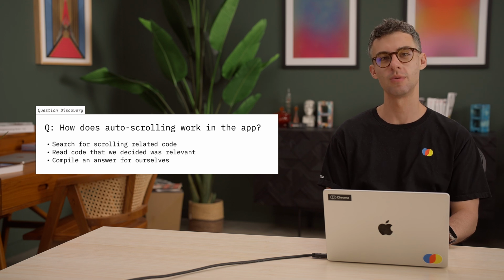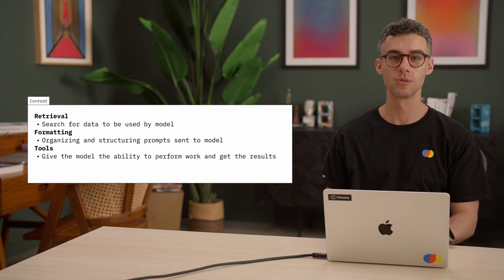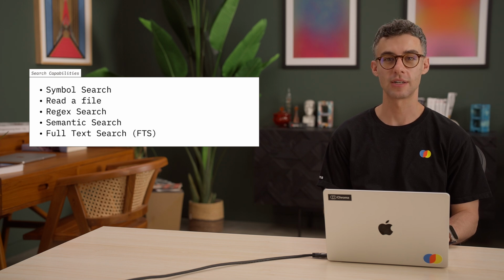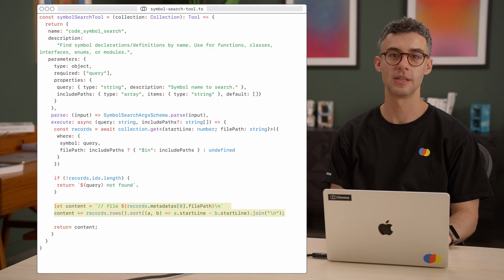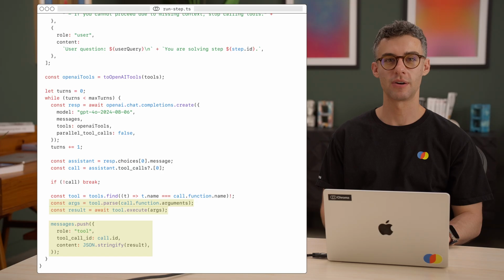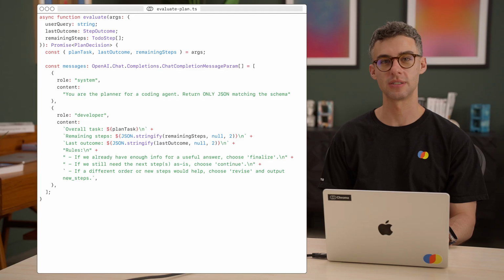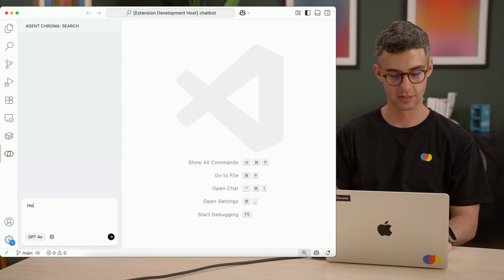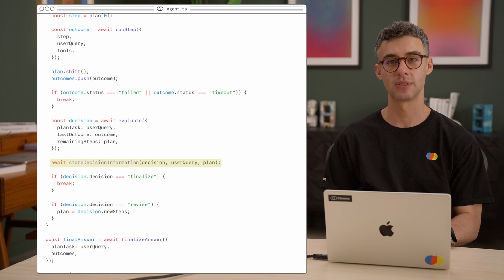Chroma For Code Part 3: Context Engineering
In the third and final part of our series, we build an AI agent in TypeScript. We’ll build and pass tools to the agent to be able to query Chroma with semantic search, full text search, regex filtering and metadata filtering. We’ll also go over some key context engineering concepts to help take our example agent from prototype to production.

Chroma is the open-source AI application database. Batteries included.

Embeddings, vector search, document storage, full-text search, metadata filtering, and multi-modal. All in one place. Retrieval that just works. As it should be.